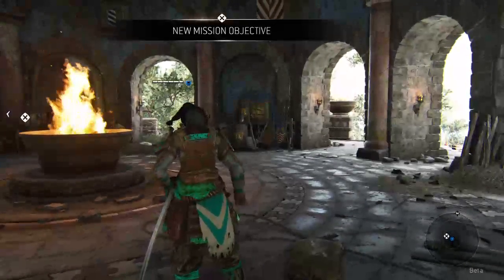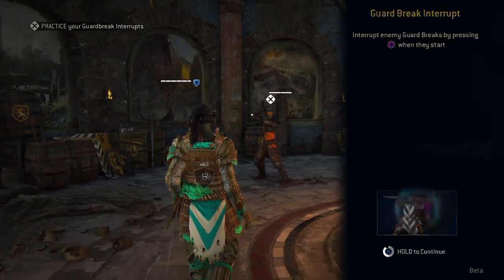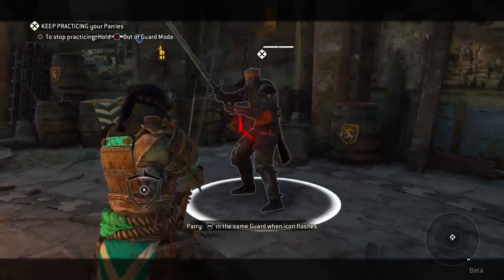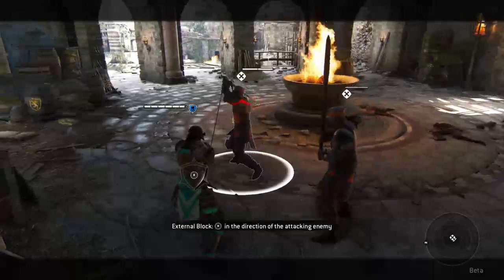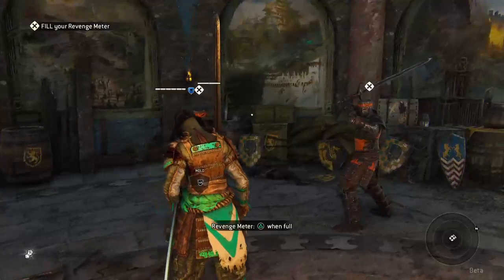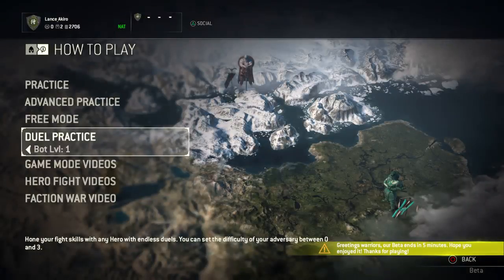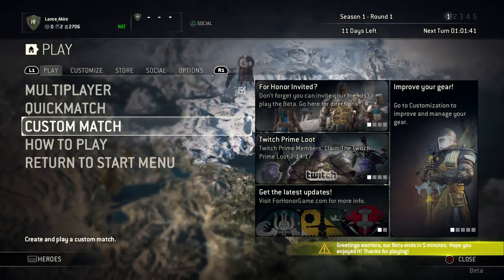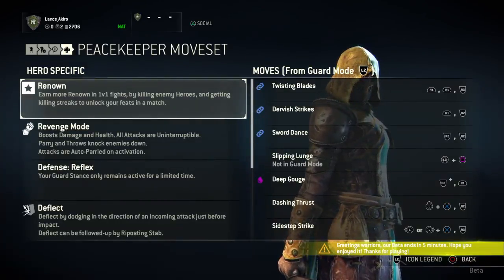Ps4 | For Honor Closed Beta: Practice is a MUST!!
I noticed its pixel at times and as much as the beta was going to end soon i wish i had time to make a cleaner version, enjoy.